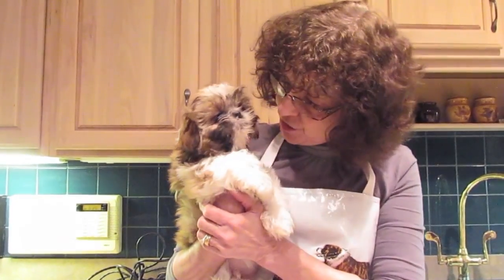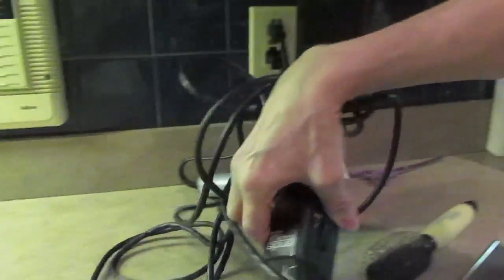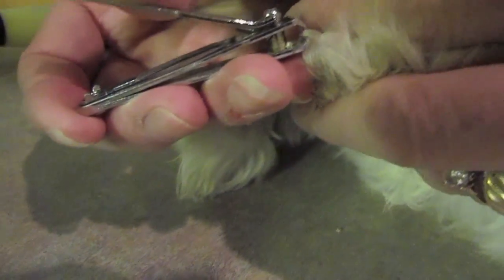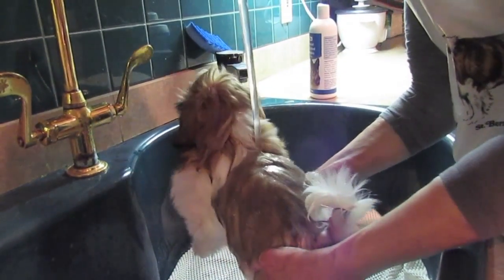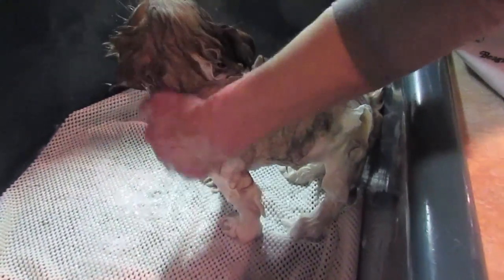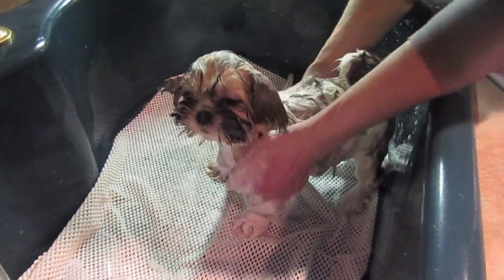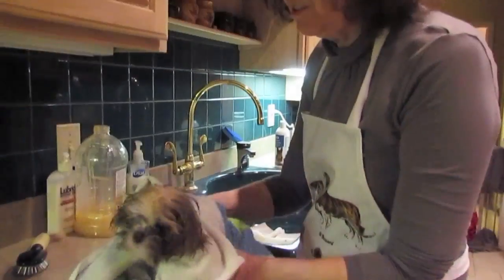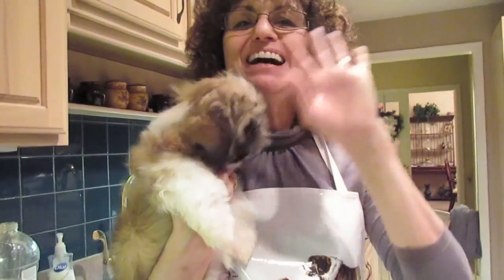Puppy Bath: A Tutorial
Hi fellow dog lovers! In this first video I will be showing you how to properly bathe a puppy. This video is geared for Shih Tzus, but will work with most small breed puppies. Have a great day, Janice